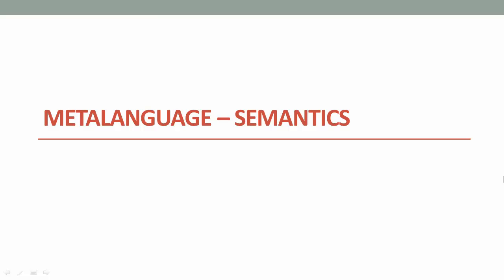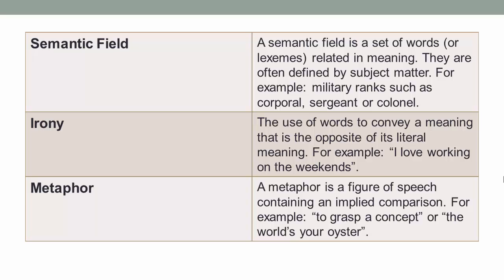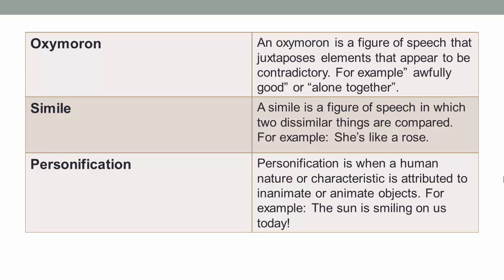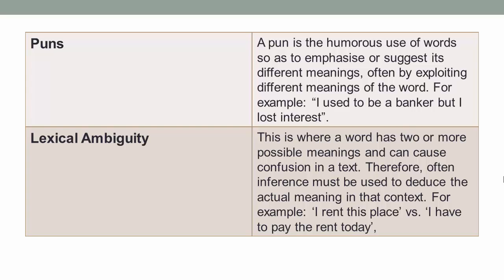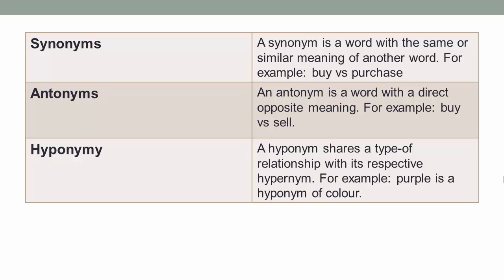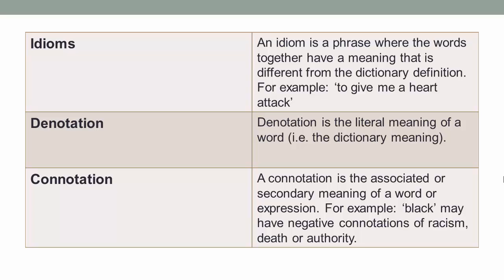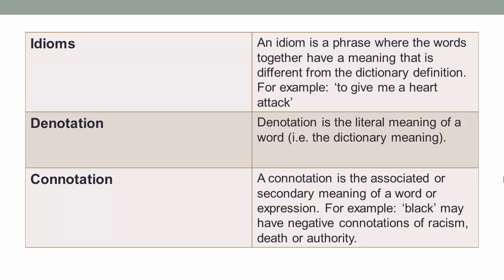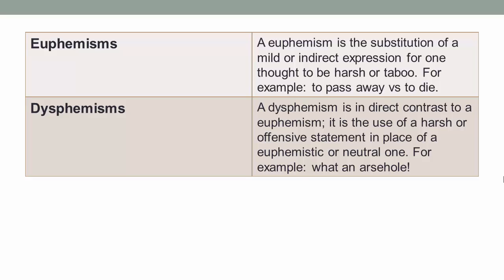VCE English Language - Metalanguage Explained - Semantics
In this lecture, I explain all the semantic metalinguistic terms. If you really liked this lecture, then visit my online interactive course in which I give you access to 60 lectures, notes and much more!